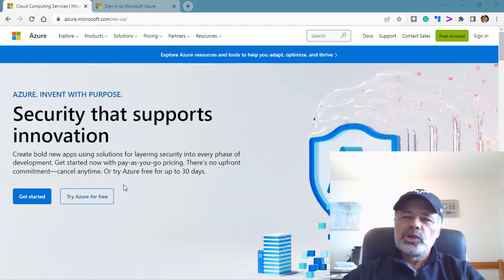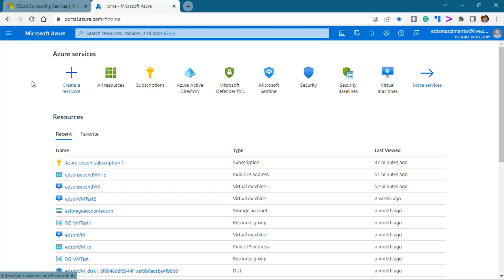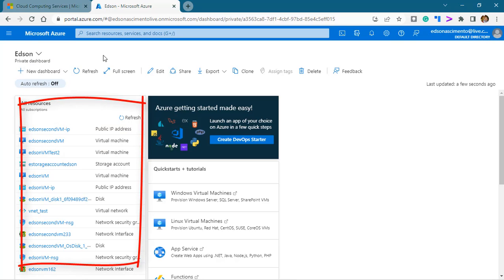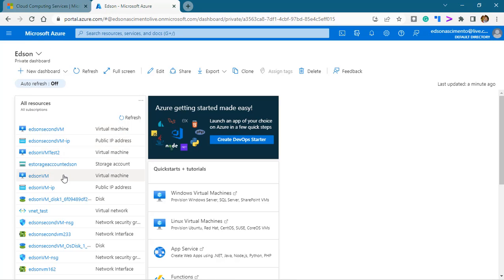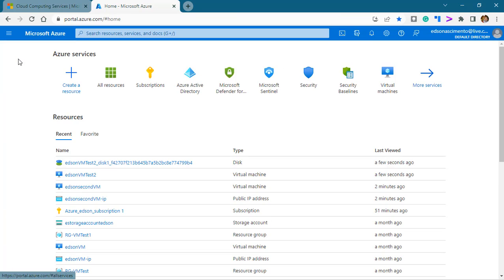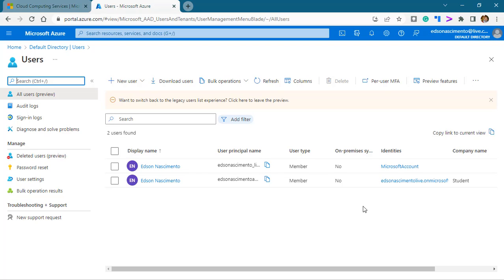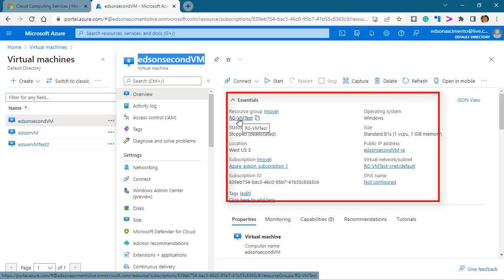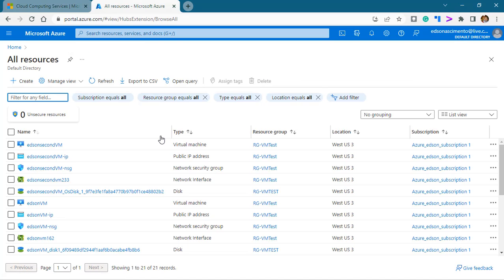Azure Quick Tour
Quick tour in Azure Portl